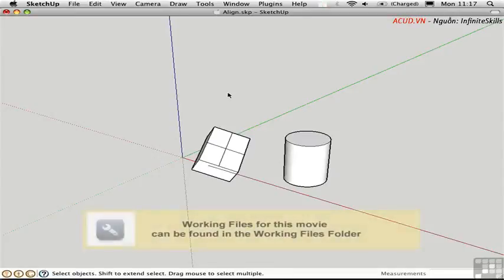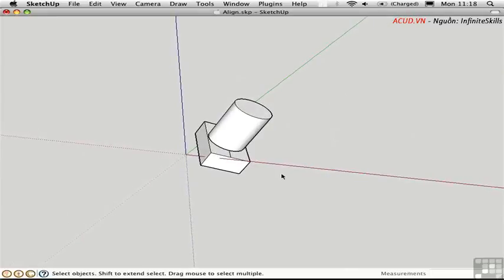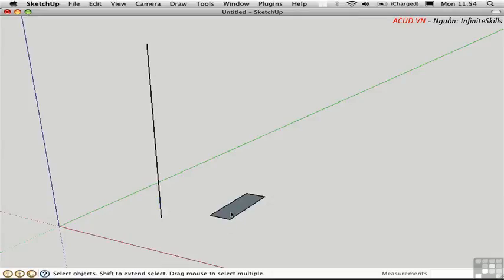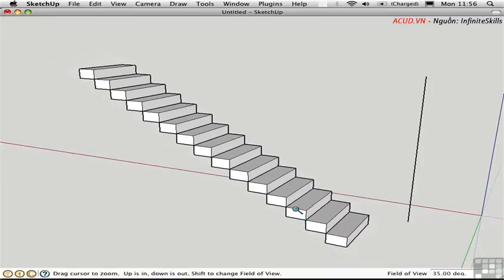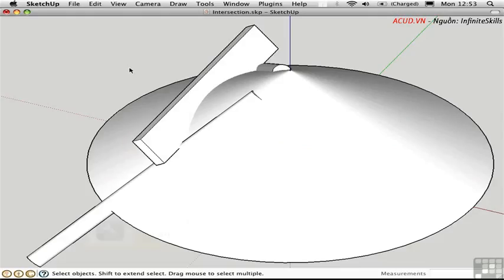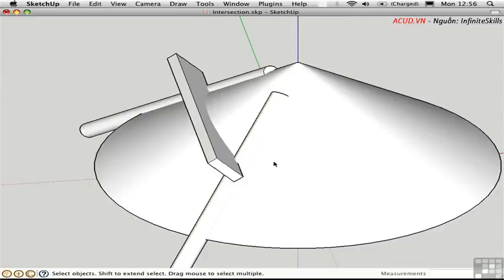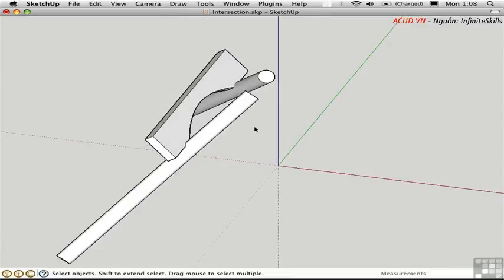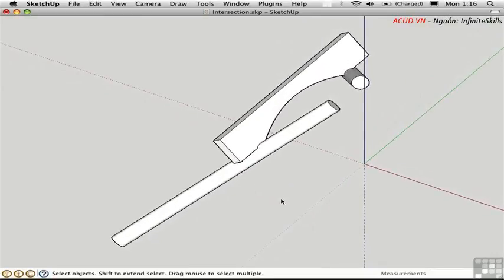SketchUp Phần 5D Editing Align và phân chia đối tượng YouTube